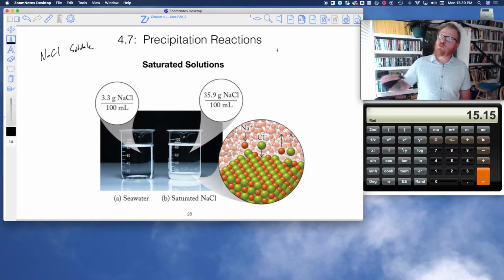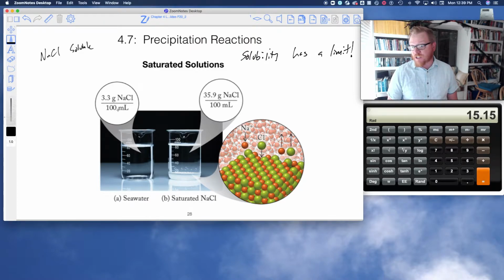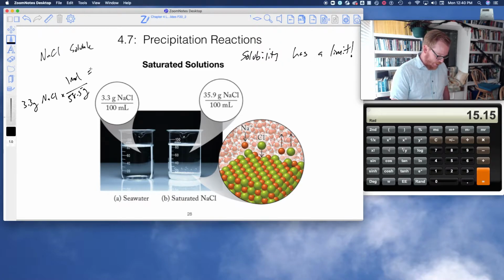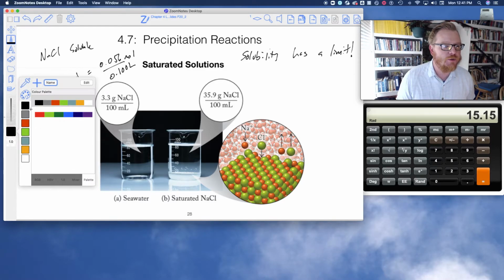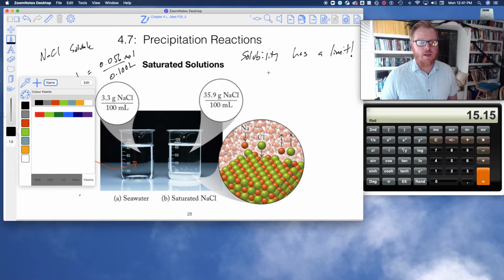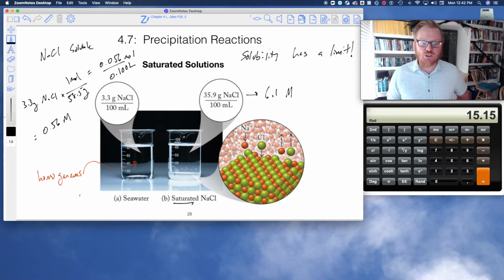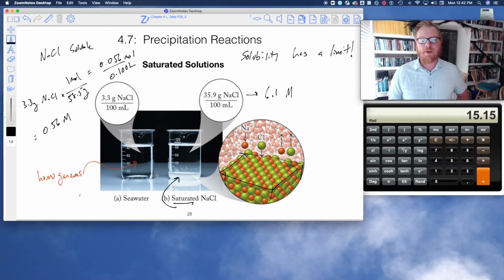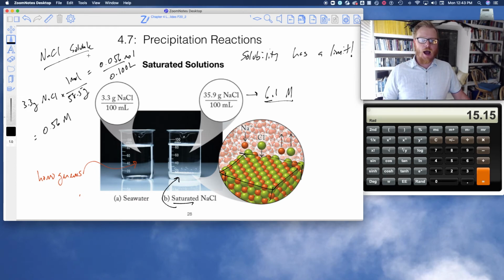CHEM 109 F21 Lecture 4.11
Learning Goal 4.11:  Understand the limits of solubility